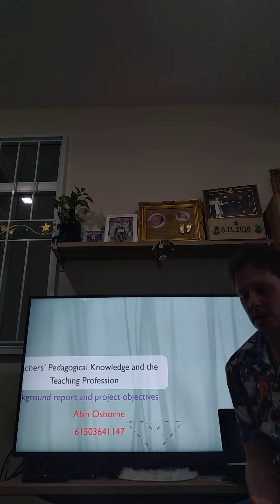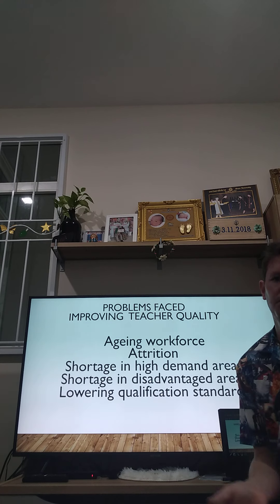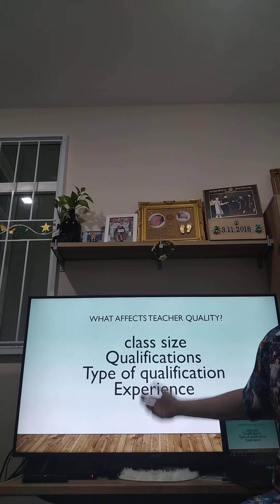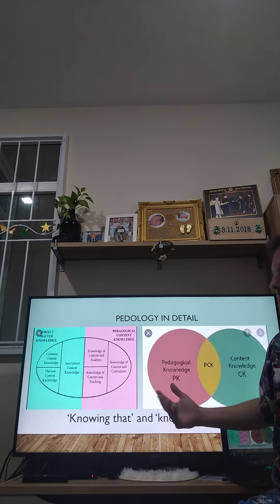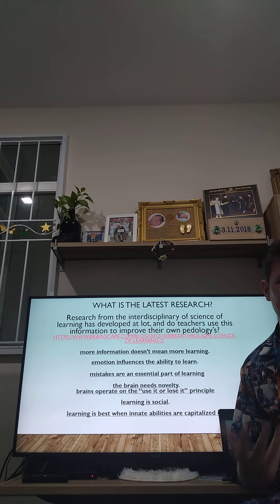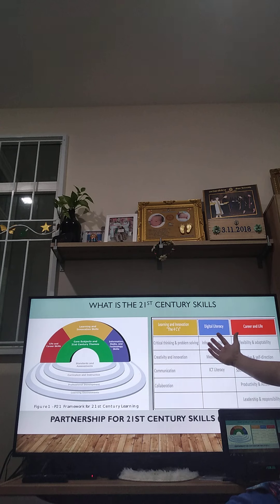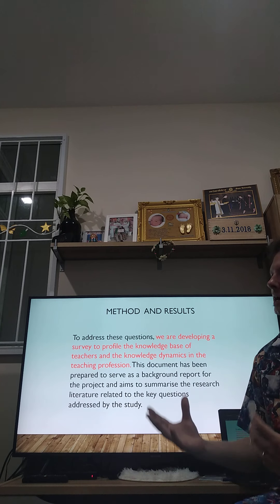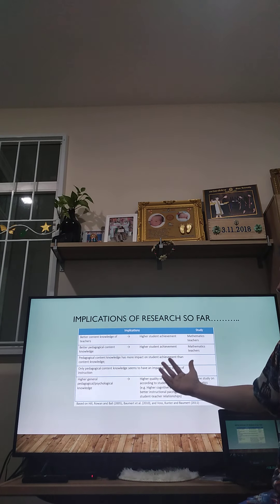Task 3 powerpoint presentation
Pedagogical knowledge and the teaching profesion